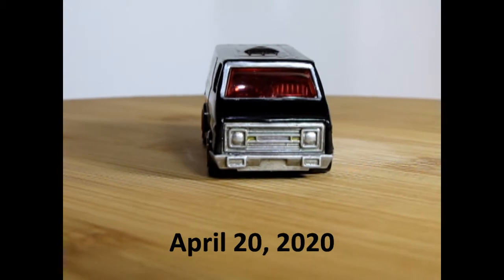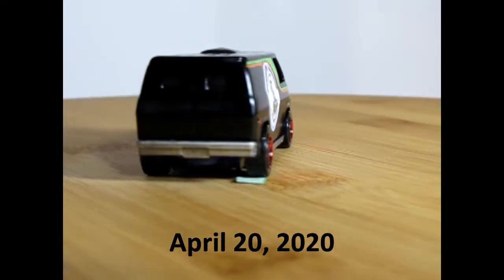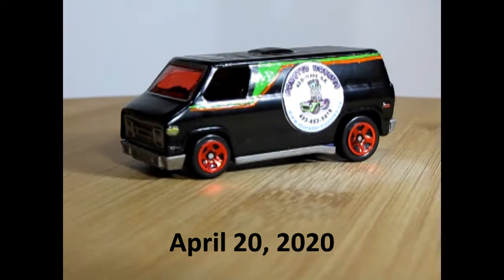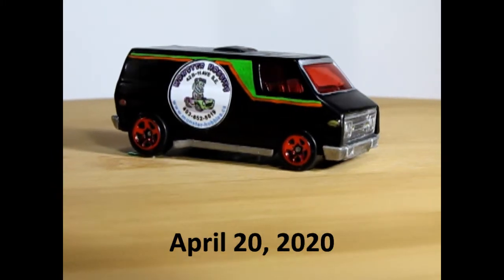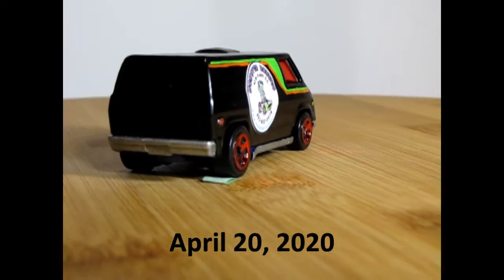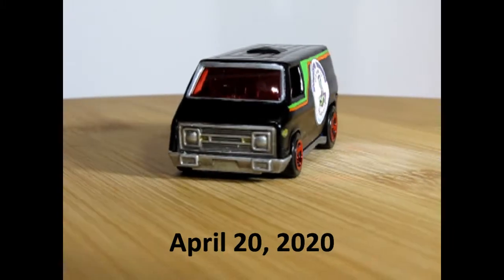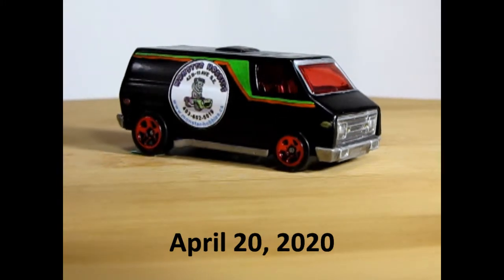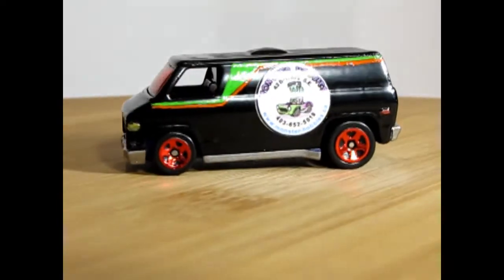Monster Hobbies Hot Wheels Super Van Results In 2020 3DBotmaker The King Of The Mountain Tournament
So after 13 months, the Monster Hobbies Super Van finally made it to the 3D Botmaker's King Of the Mountain Tournament.

This video shows the highlights of the race, but for the true experiance, check out this

I'll be back to the mountain sometime in the future!